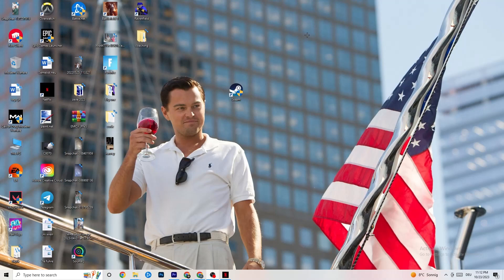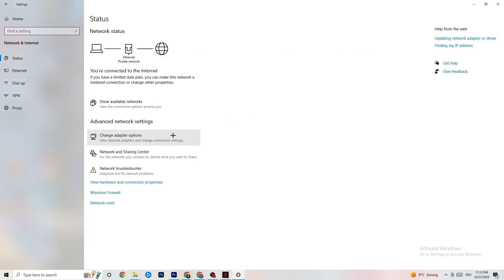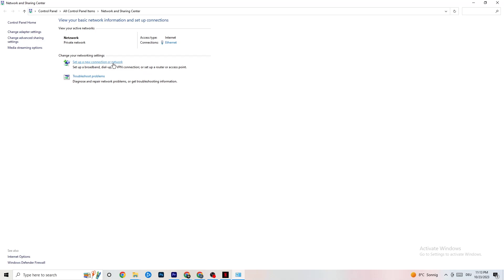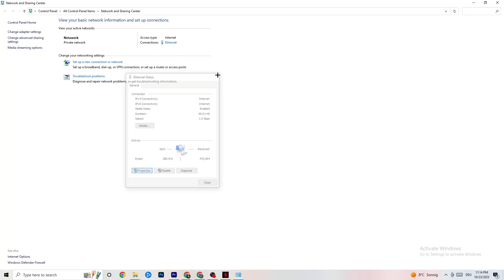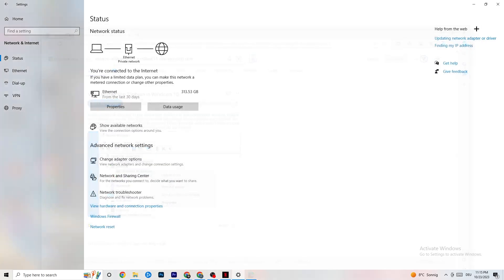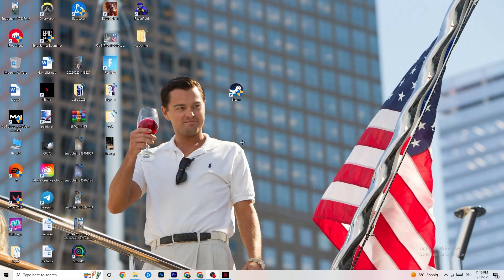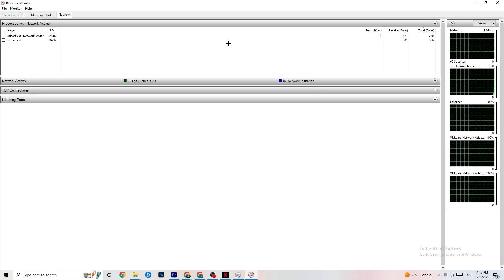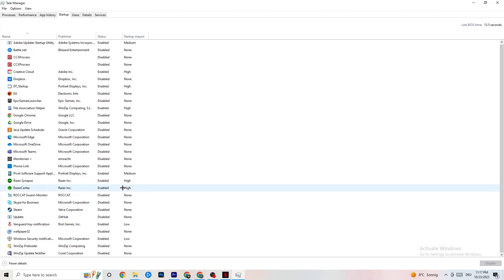How To LOWER PING & Fix Server/Connection in Monster Hunter World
How to fix Monster Hunter World network connection lost,
Fix Monster Hunter World connection issues,